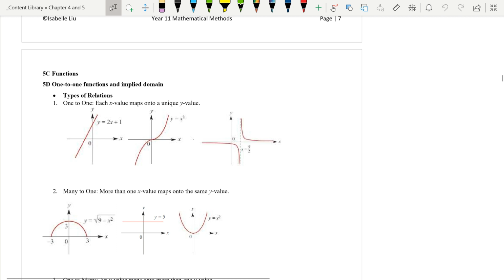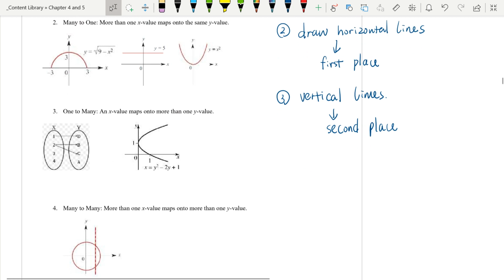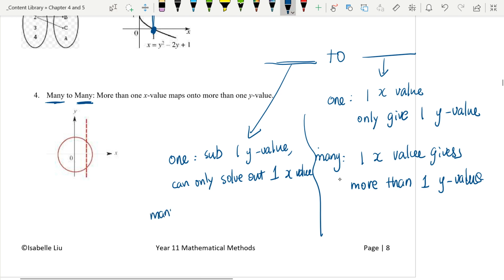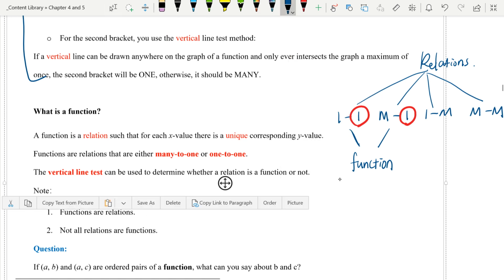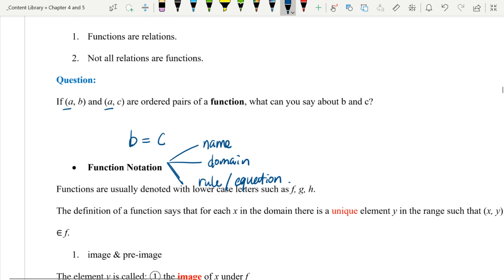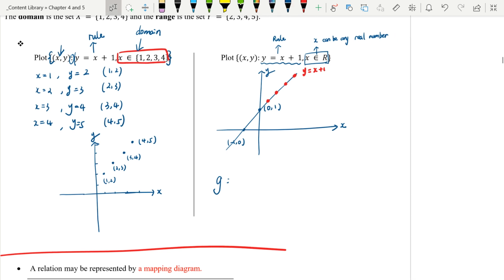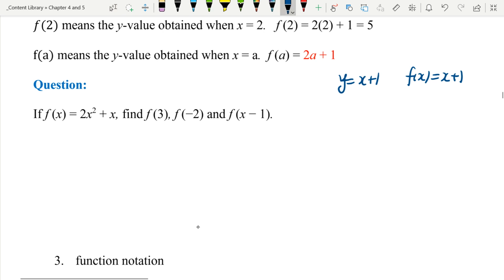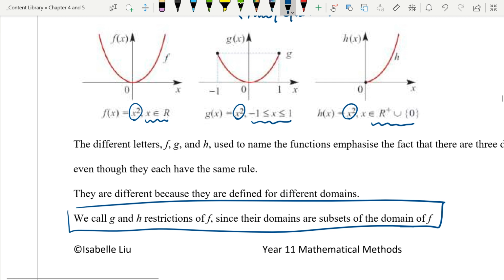Year 11 Topic 3 Lesson 6